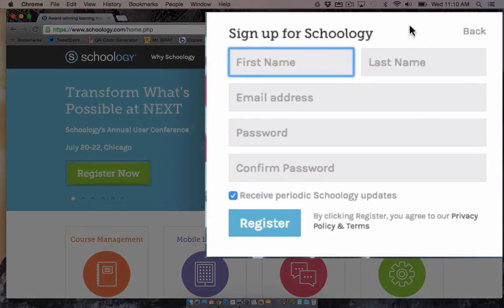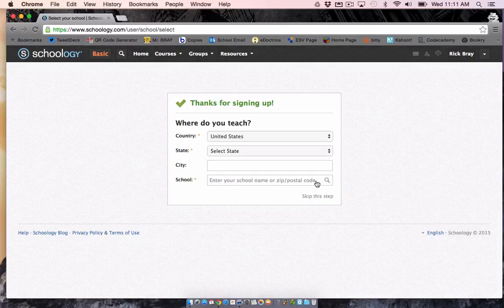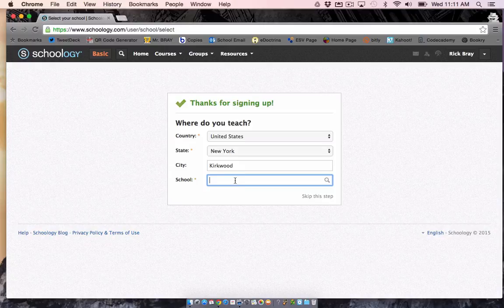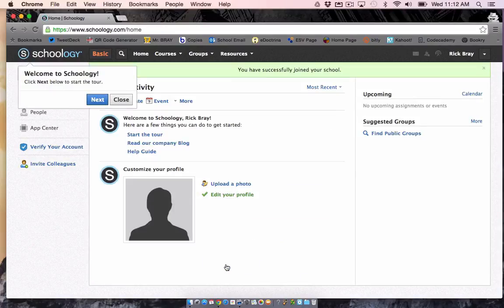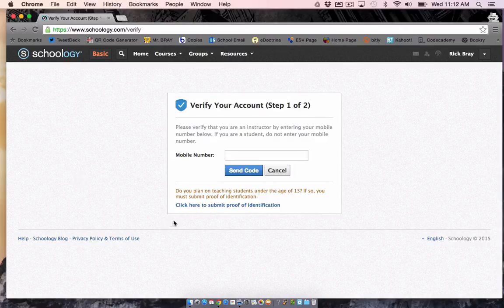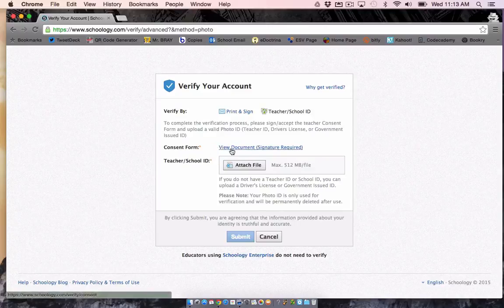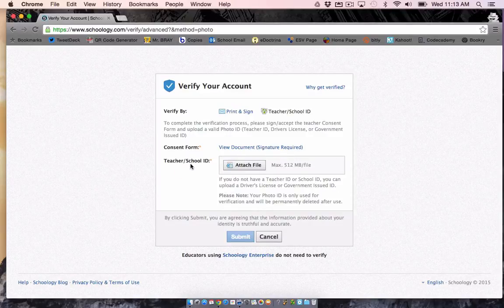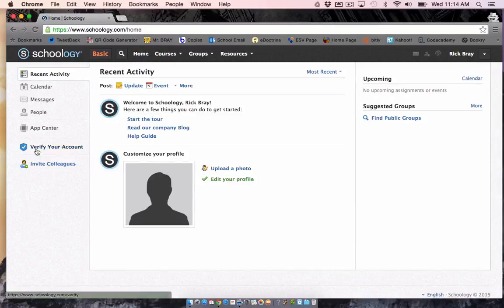Create an account with Schoology